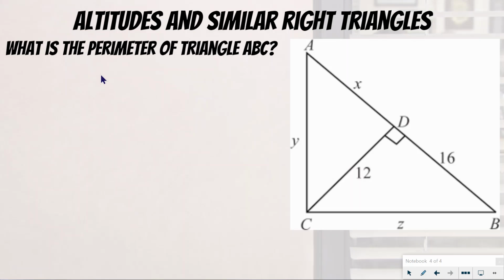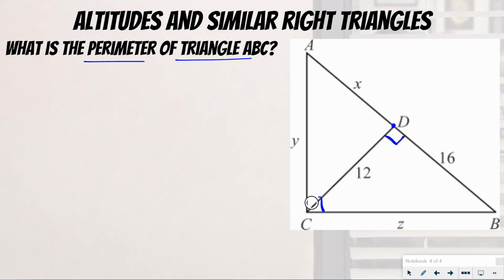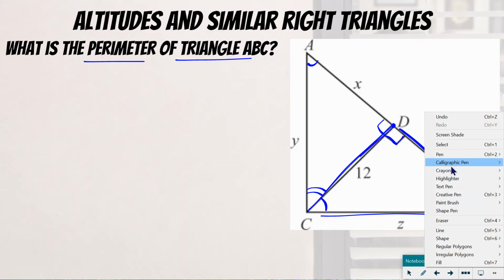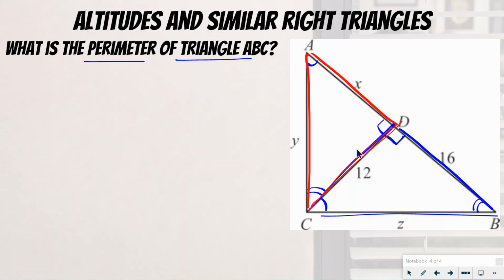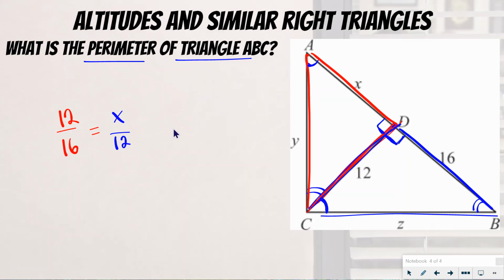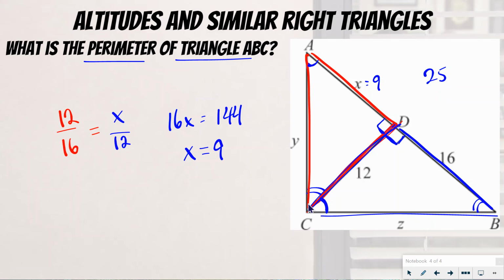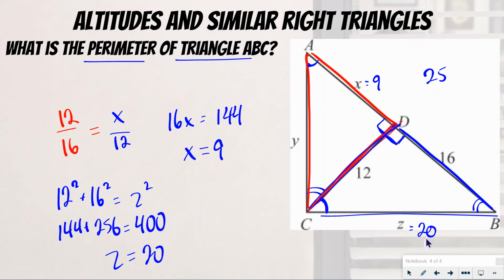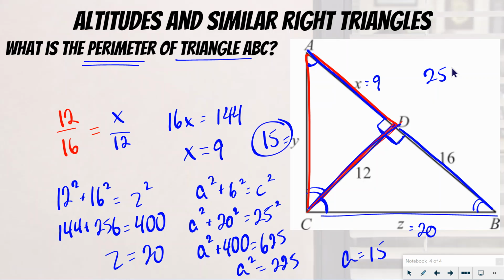Altitudes Practice 2